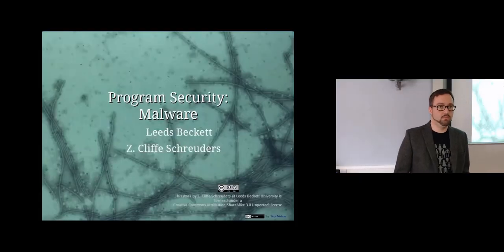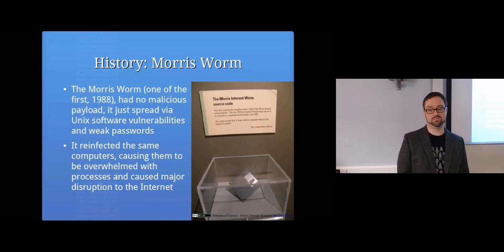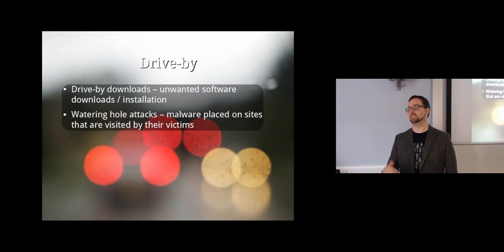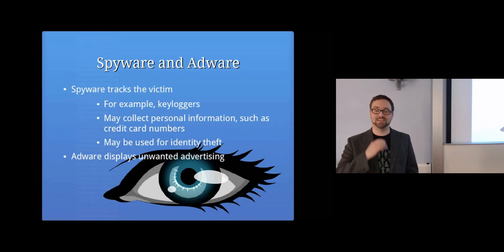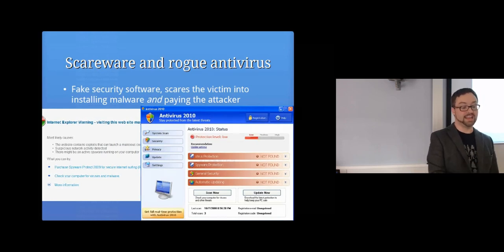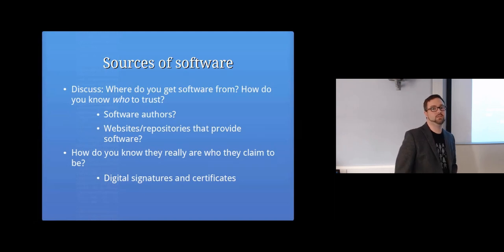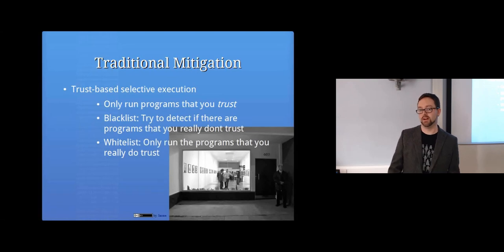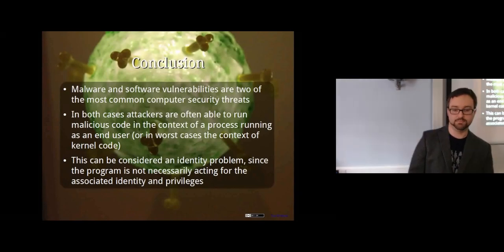Malware: Computer Security Lectures 2014/15 S1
This video is part of the computer/information/cyber security and ethical hacking lecture series; by Z. Cliffe Schreuders at Leeds Beckett University. Laboratory work sheets and other open educational resources are available

Topics covered in this lecture include:
The problem
Programs behaving badly
Malware
Replication and payloads
Viruses
Worms
History: Morris Worm
History: Blaster Worm
Trojans
A history lesson, Trojans on Windows
EXE wrappers
Drive-by downloads – unwanted software downloads / installation
Watering hole attacks – malware placed on sites that are visited by their victims
Rootkits
Zombies and Botnets
Spyware and Adware
Scareware and rogue antivirus
Ransomware (eg Cryptolocker)
Banking trojans (eg Zeus)
Sources of software and trust
Digital signatures and certificates
User accounts and access controls
Traditional Mitigation
Trust-based selective execution
Signature-based detection
Anomaly-based detection
Digital signatures
Reputation-based security
The bad news
Stuxnet
Sandboxing
Conclusion